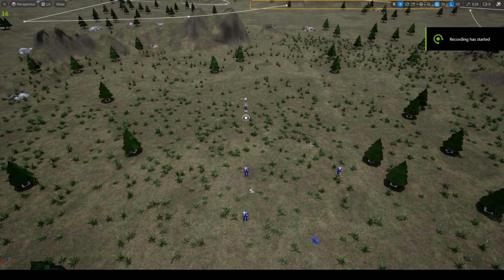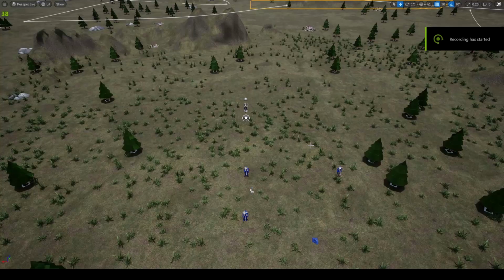Defenders Of The Last Camp - (University Final Year Project)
High Level Game ​Summary - ​
​The final product will allow players to manage their limited gathered resources to try and survive for as long as possible against random events while expanding their own colony of survivors amidst a zombie apocalypse. The player must gather resources, build structures, and fend off zombie attacks, all while balancing the needs and morale of the colony's inhabitants

Genre - ​
Topdown RTS (Real Time Strategy), Zombie Apocalypse - Colony Builder, Survival Simulator ​

Theme – ​
​Modern Day Zombie Apocalypse  ​

Art Style – ​
​Mid-poly meshes textured with a simple colour palette ​

Camera Perspective -​
​Topdown ​